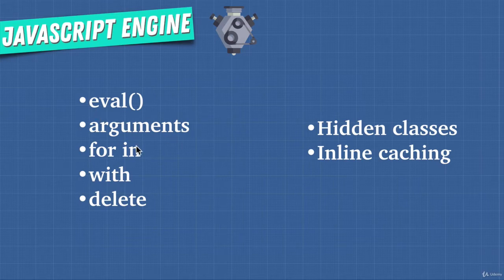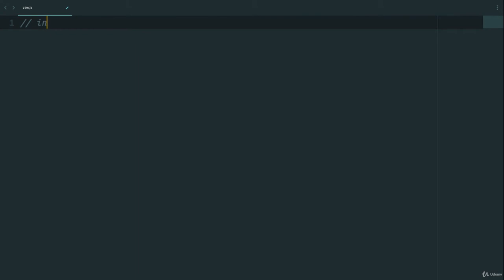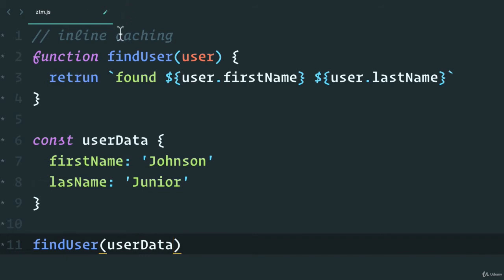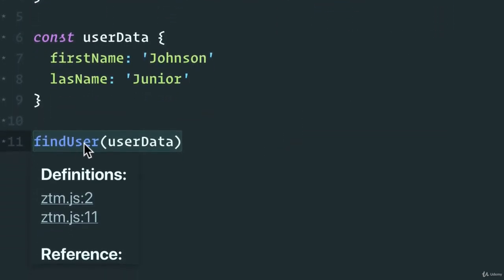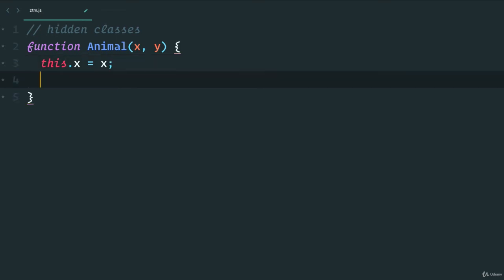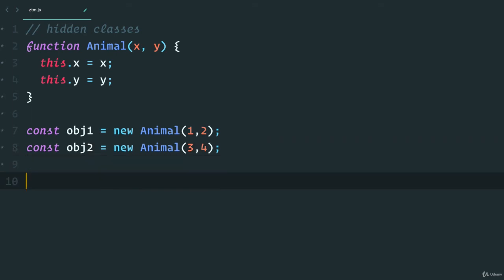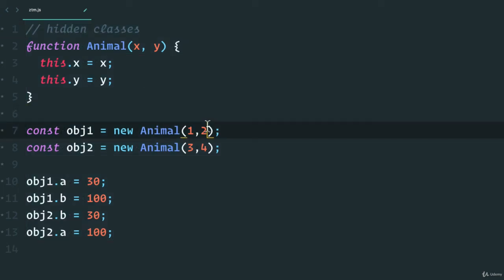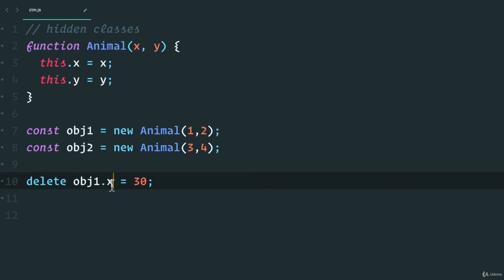10 Writing Optimized Code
10  Writing Optimized Code